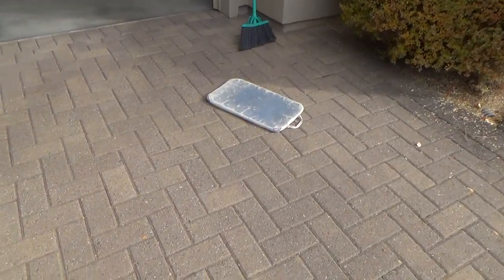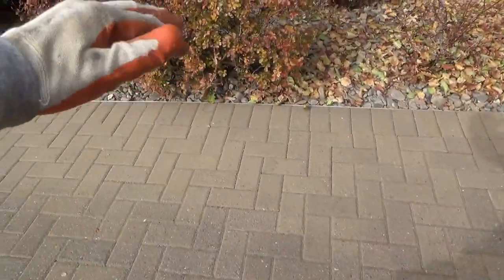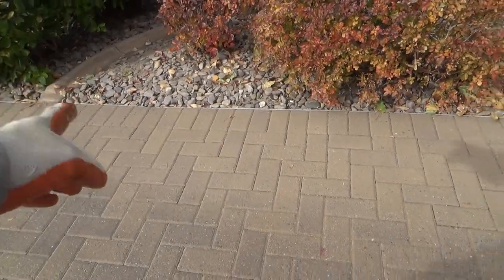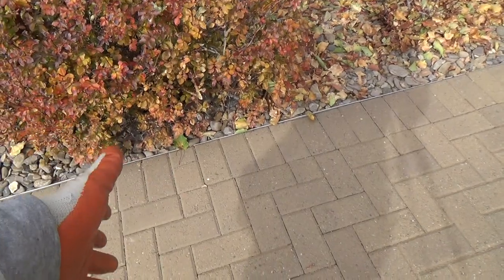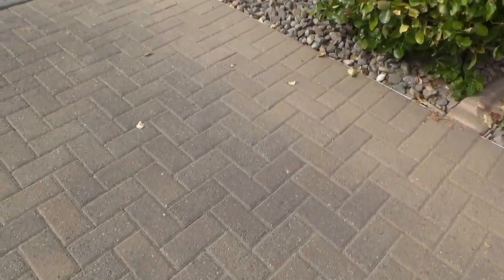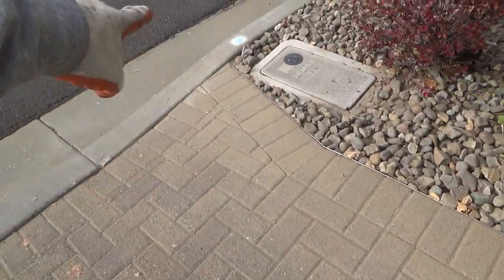How to Remove/Replace Brick in Middle of Driveway Made Easy...Part 1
How to remove & replace a brick in the middle of a driveway made easy...Part 1 is what this DIY howto video is about. VideoJoe is on a mission. He has a damaged driveway brick that he wants to remove & replace with another driveway brick but here's the issue. He does now have any replacement driveway bricks to replace the damaged brick with & he doesn't want to go to the store to get another brick & besides he may drive all over the place & not be able to get a matching brick but he still thinks he can replace this brick without using any new bricks. Now how is he going to do this? Watch & learn as VideoJoeShows you what VideeoJoeKnows...How to remove & replace a driveway brick right smack in the middle of a driveway made easy...Part 1.   Nice!